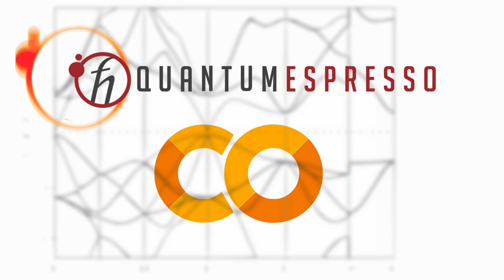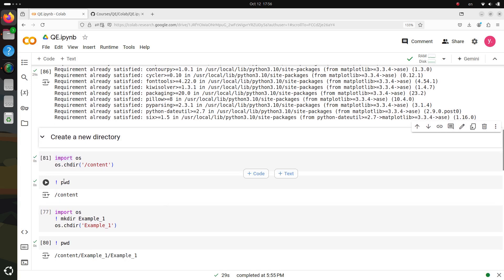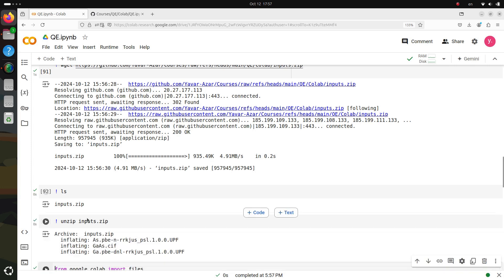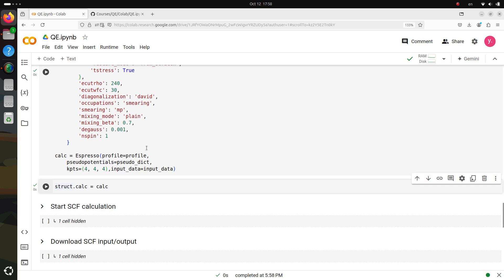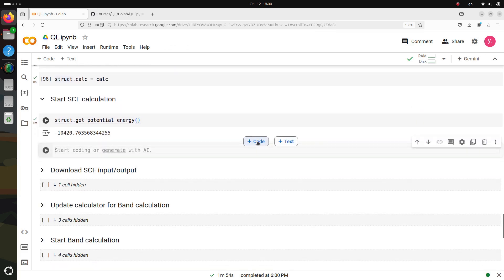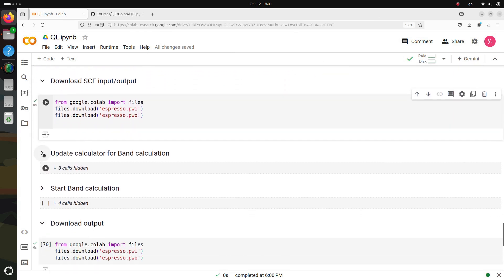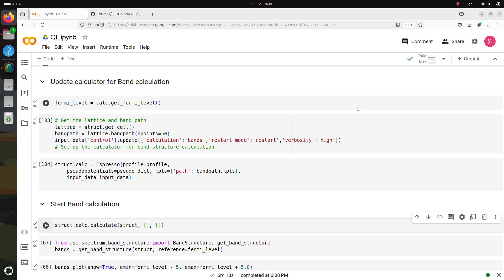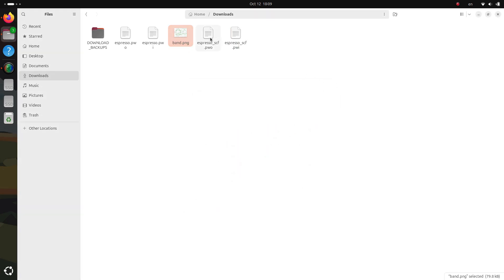Run Quantum ESPRESSO on Google Colab: Easy Setup & Band Structure Visualization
In this video, I'll show you how to run Quantum ESPRESSO directly inside Google Colab, with no need for OS installations!
We’ll go through the simple setup process to get QE running smoothly, and I'll also guide you through post-processing steps to visualize band structures using ase.